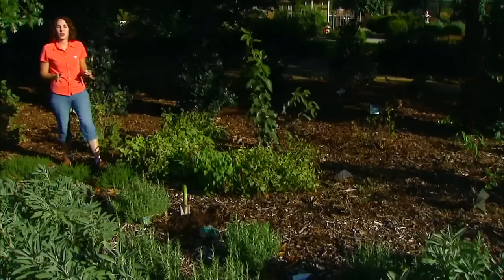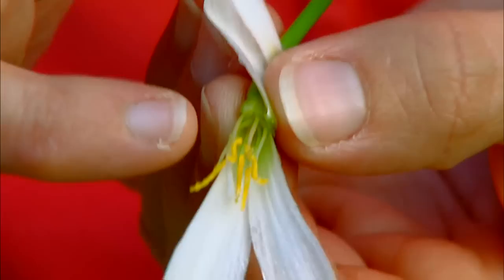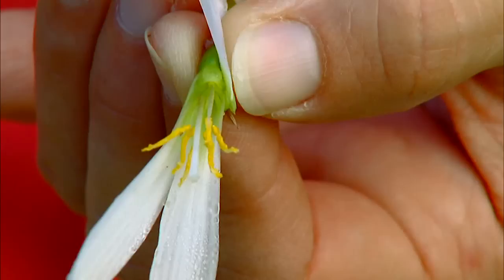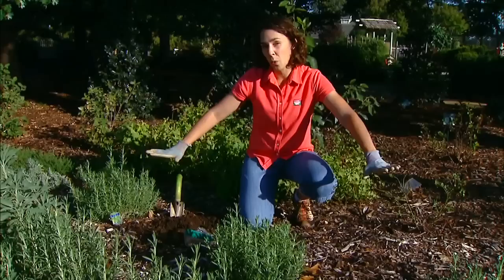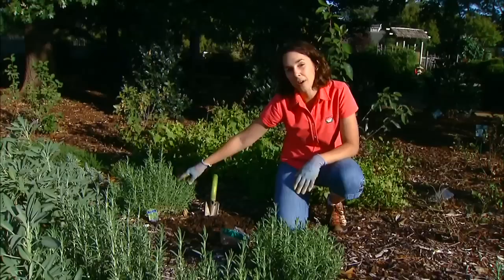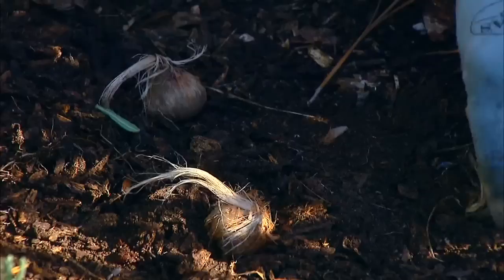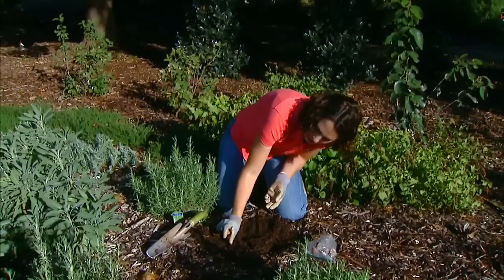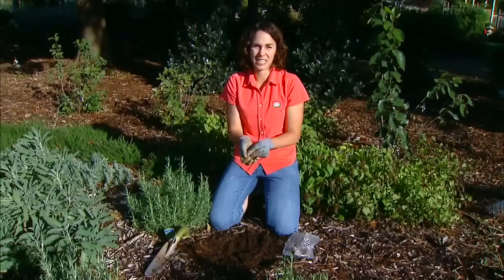Planting Saffron Crocus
(10/8/11) Oklahoma Gardening host Kim Toscano talks with us about the Saffron Crocus and how to properly plant this bulb.